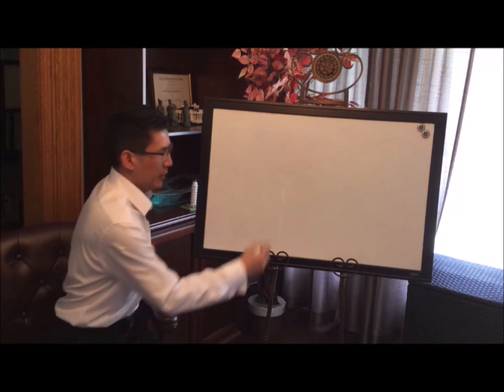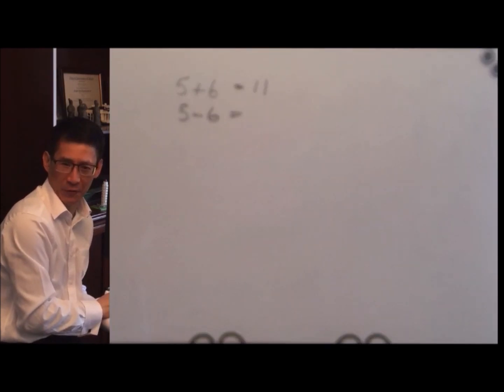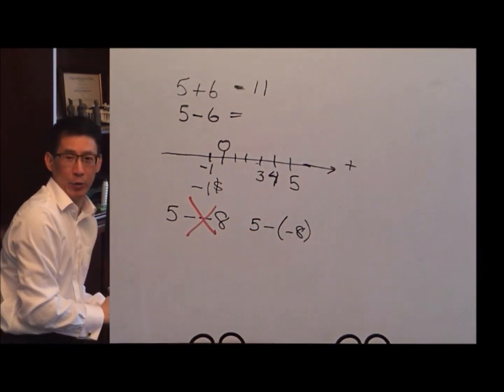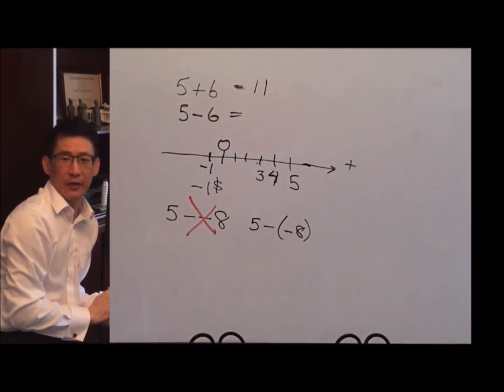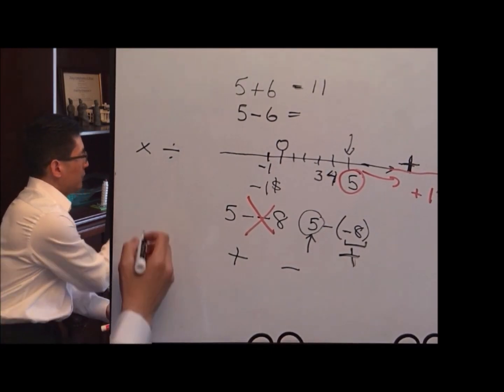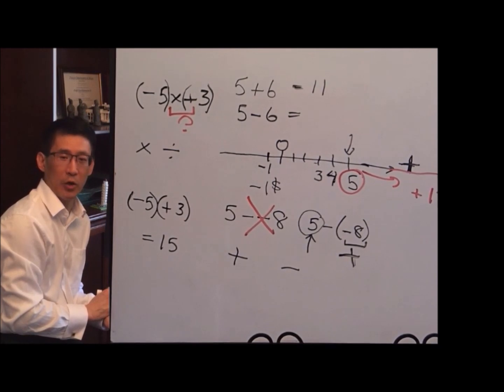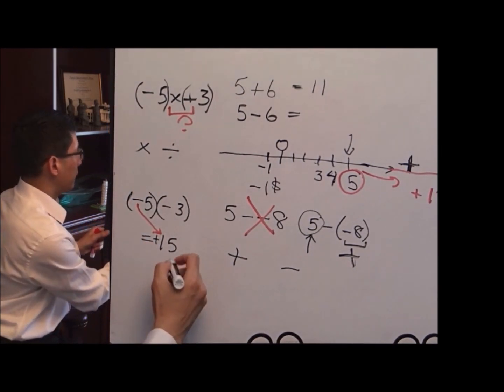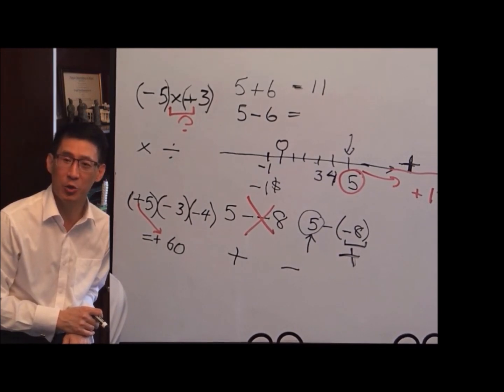Math - positive and negative numbers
How to add, subtract, multiply, and divide positive and negative numbers. Real life applications include settling debts and increasing happiness. And you thought this was complicated!